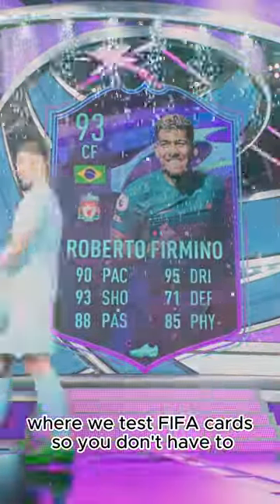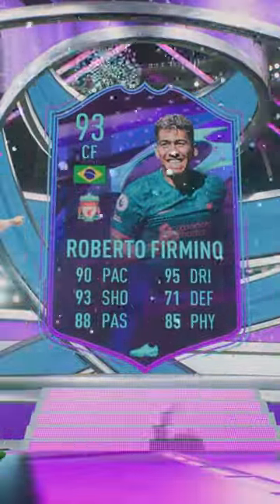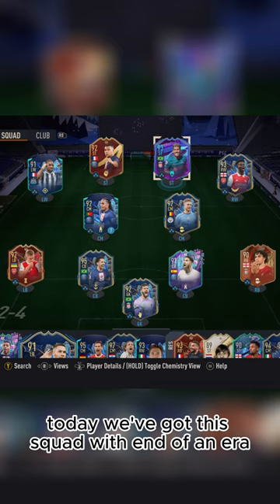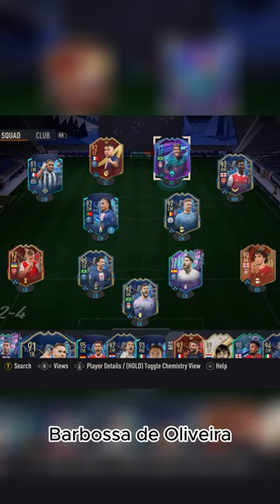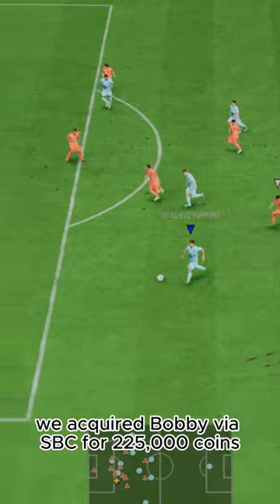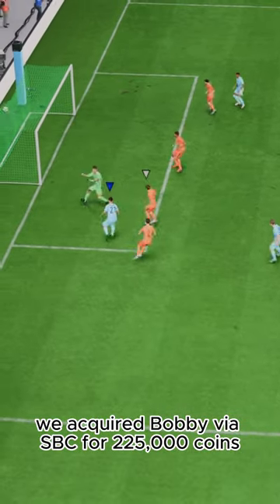Baller or BUST? End Of An Era Firmino Player Review!